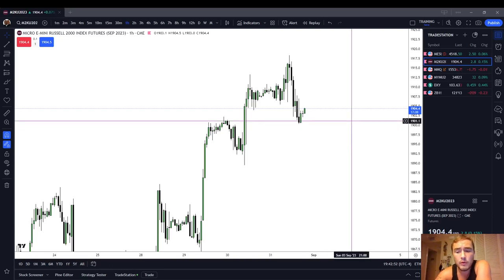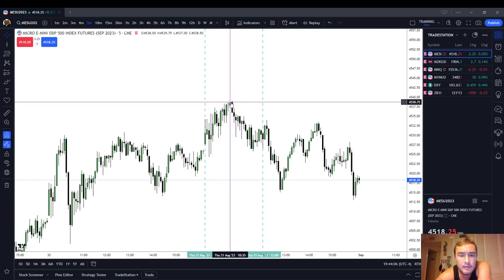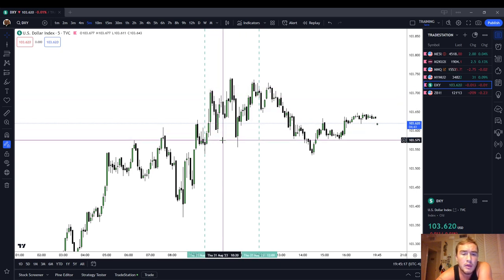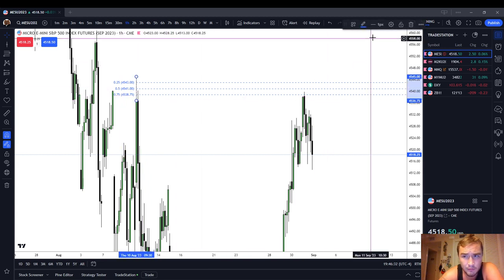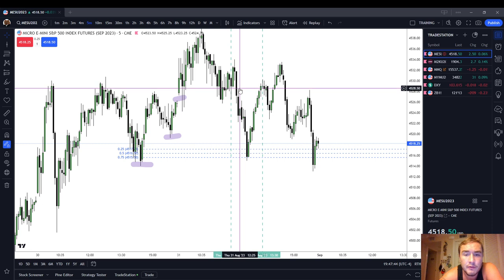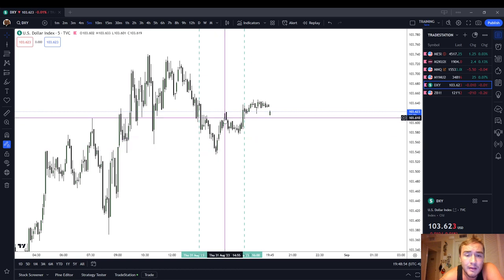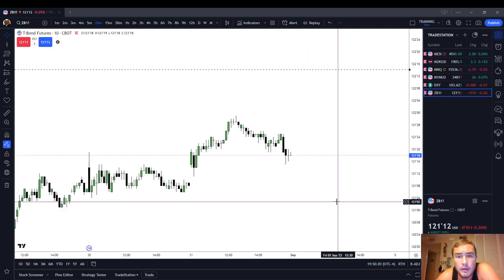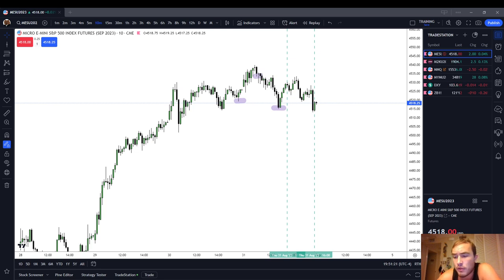Futures Price Action Review | Thursday August 31 2023